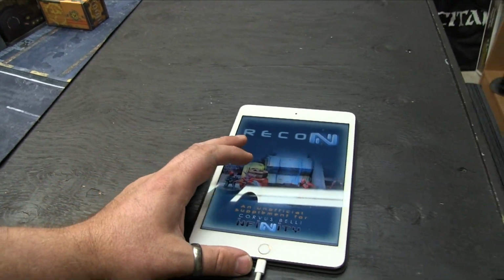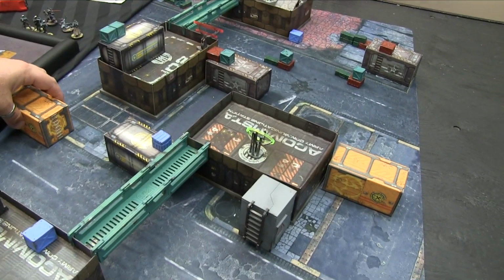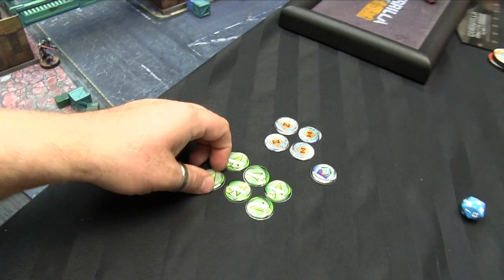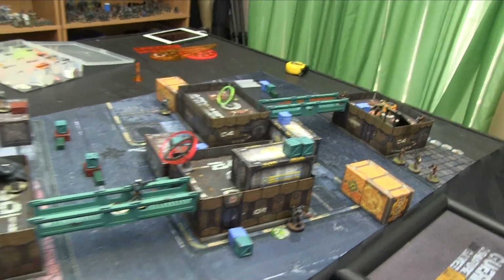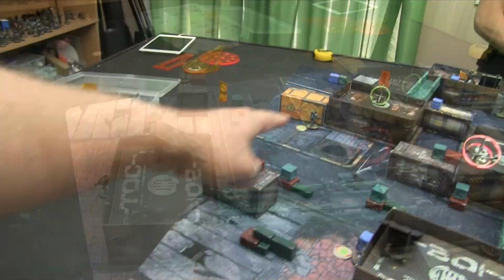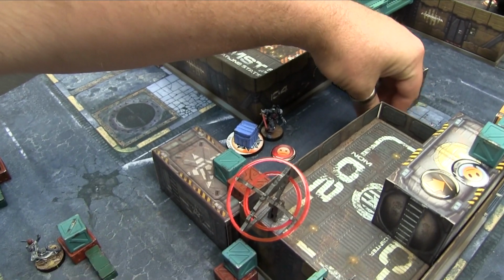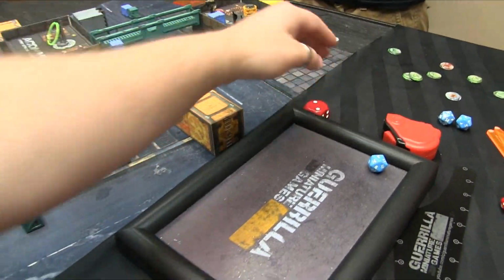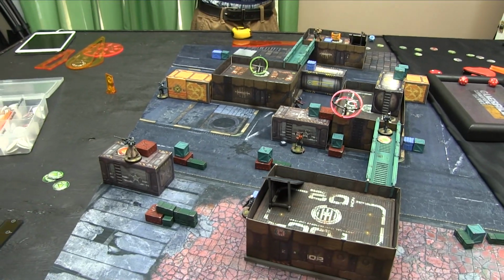RECON! - Infinity N3 Skirmish Battle Reports - Ep 01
Welcome to the first episode of RECON!, an unofficial supplement for Infinity The Game by Corvus Belli.

Penned by myself, the supplement is focused on a more casual level of Infinity, allowing newer players or players learning a new army the opportunity to immerse themselves in missions and a more organized play structure for the first time, or for experienced players to test out new forces on a smaller scale!

In the pilot, Jordan brings his Haqqislam to face my Pan Oceania in a game of Smash and Grab!